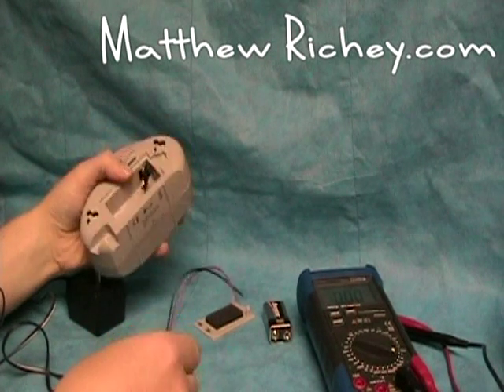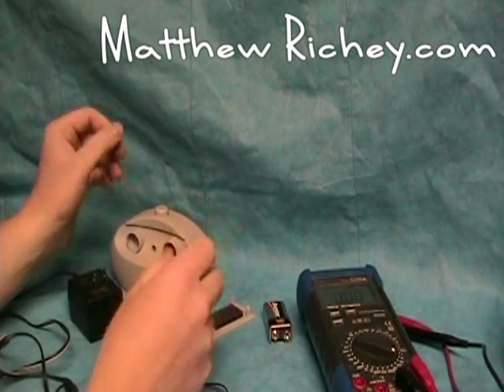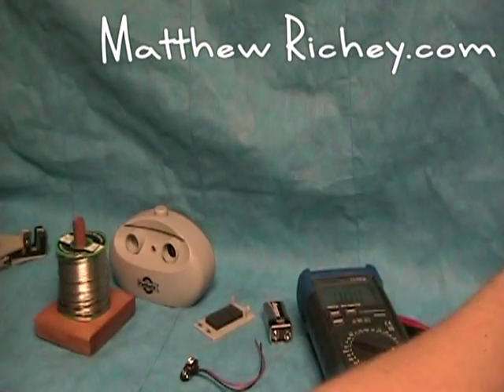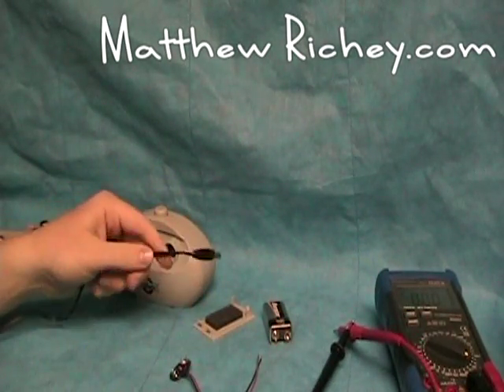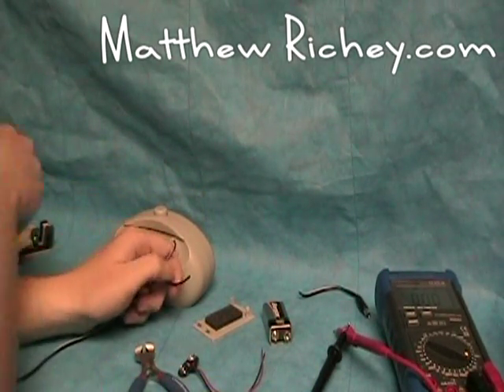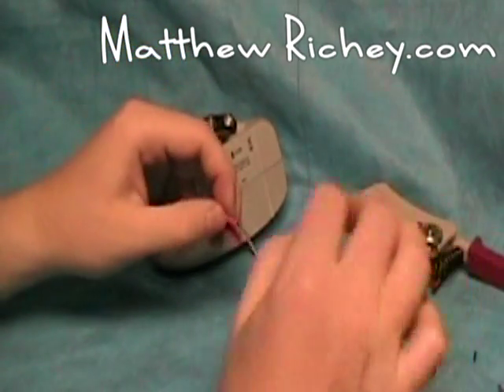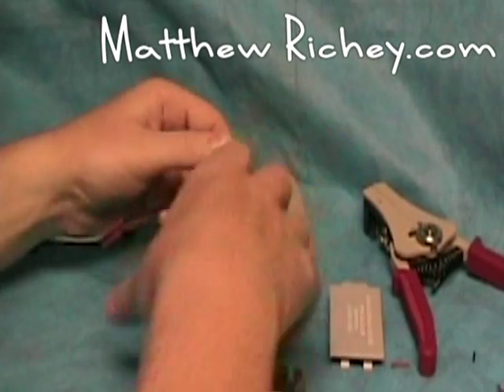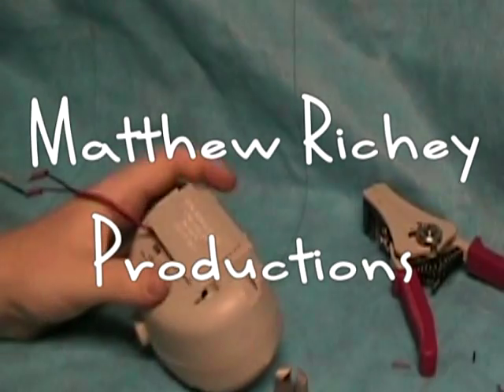MAKE it: 9v Battery Saver by creating an AC power adapter vs using an 9 V battery ￼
How to take an used AC power supply to eliminate an expensive 9 volt battery.

Music: by JewelBeat. Download your free music and free sound effects